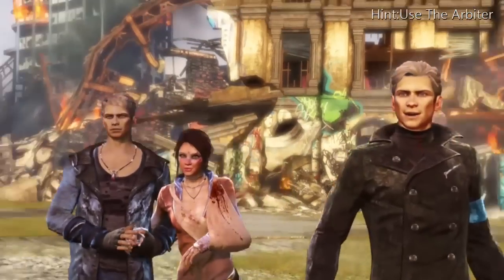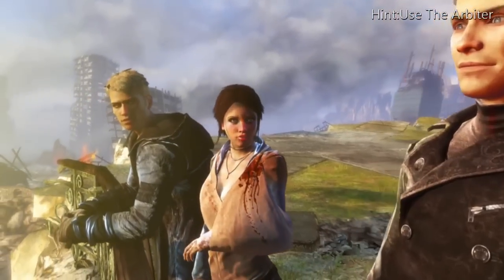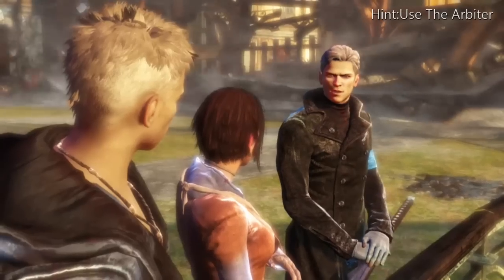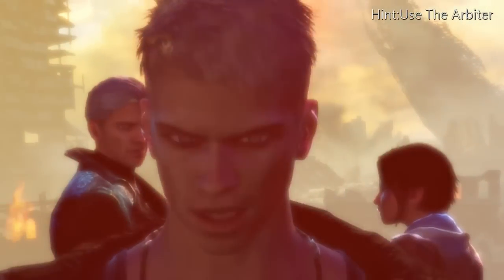Boss Fight: Virgil (DMC) w/hints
Here is a video I made for those who just need to defeat Virgil for the completion. The difficulty is set on Nephilim/Hardcore Mode.
1.Have a gold orb in case you die.
2. USE THE ARBITER WEAPON.
3.Use ebony and Ivory to keep him busy
4.Use devil trigger as much as possible